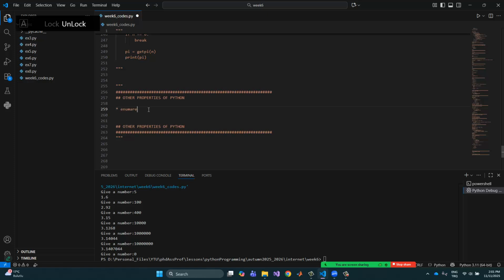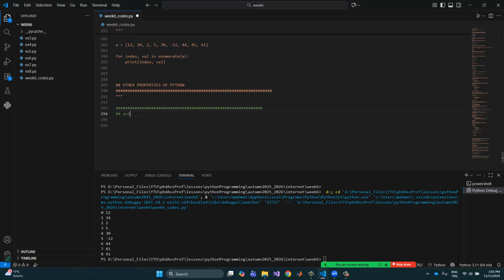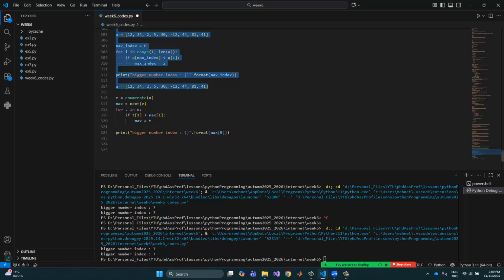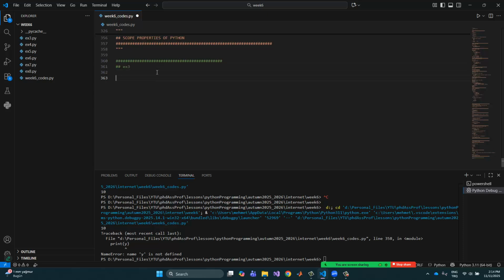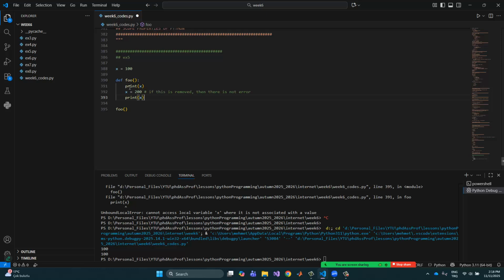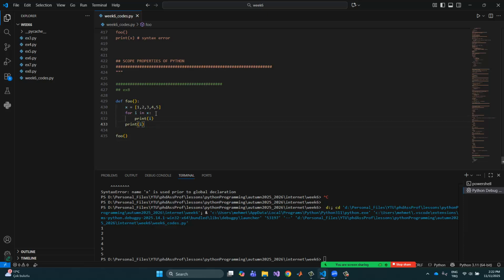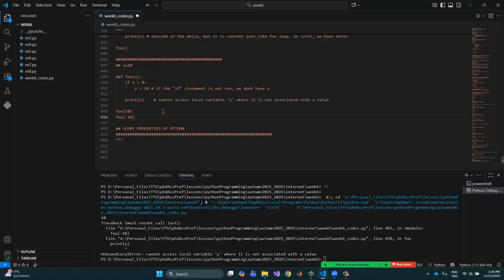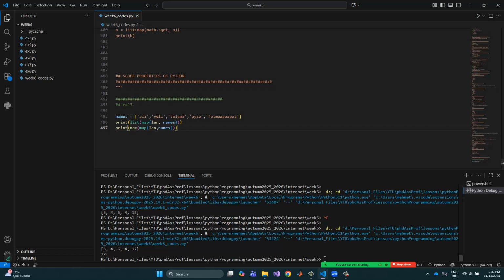2025/2026 - Autumn - Python Programming - Les 6-2 - Enumerate and Scope Properties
In this lesson,  Enumerate and Scope Properties in Python is explained in detail.